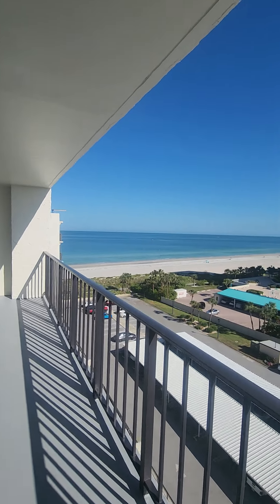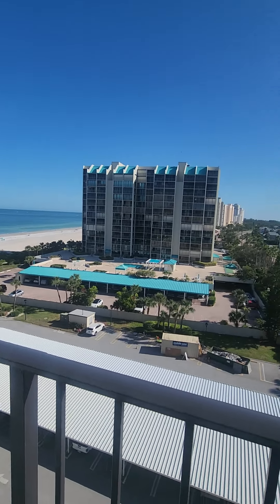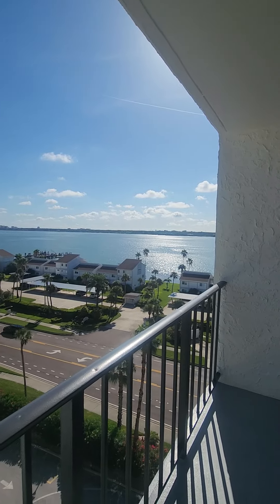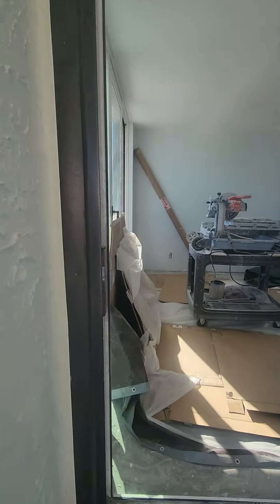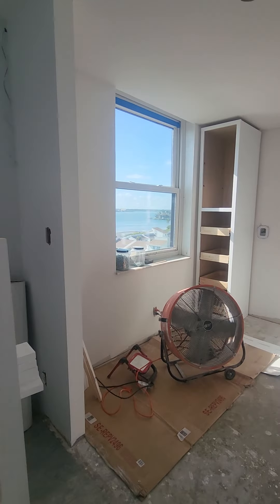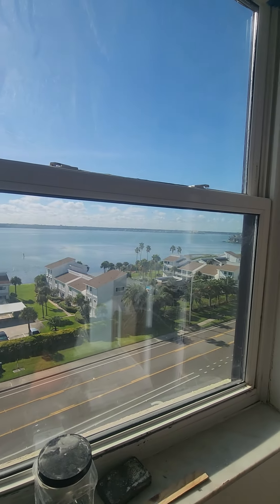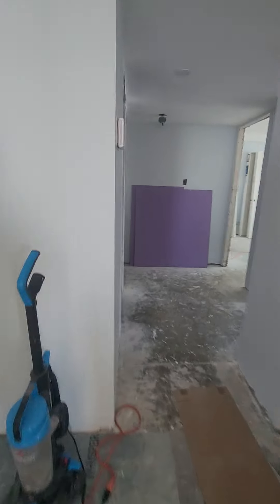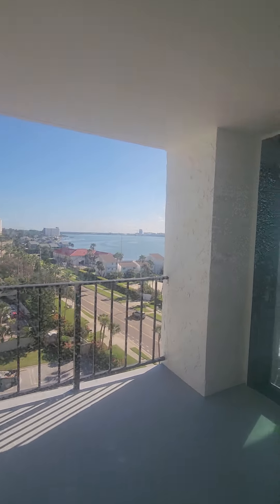1400 Gulf Blvd. #804. 6 months out. intercostal views more